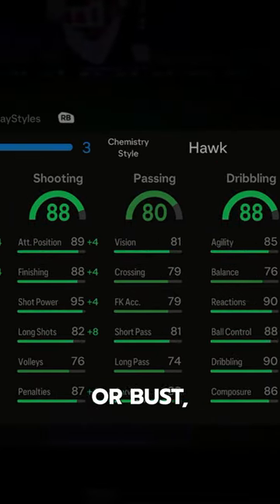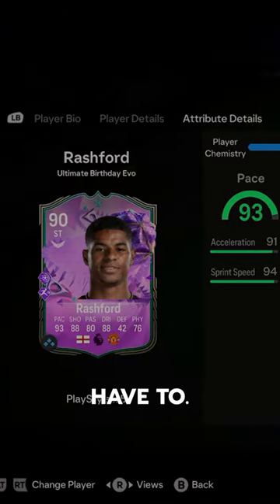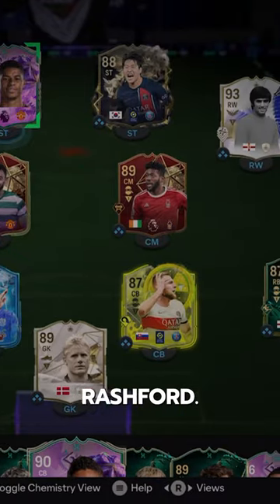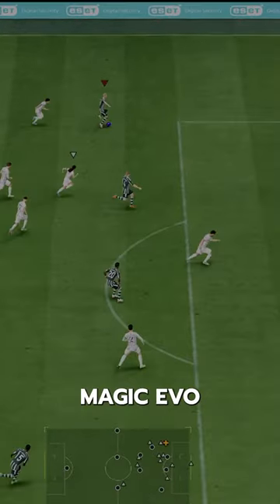90 FUT Birthday Rashford Evo Player Review! / FC24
FC 24
EA FC 24 Ultimate Team
EA FC 24 90 Rashford
EA FC 24 Rashford
90 Evo Rashford
TOTY Rashford
92 FUT Birthday Rashford
Rashford Evo
Rashford 90